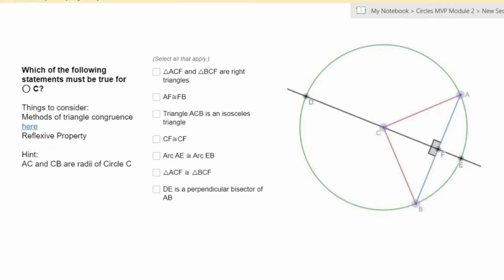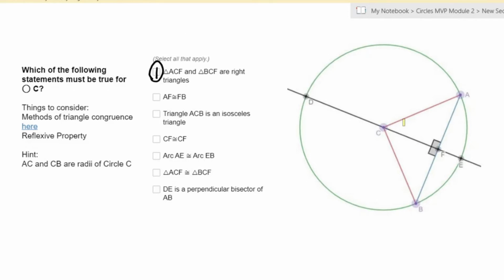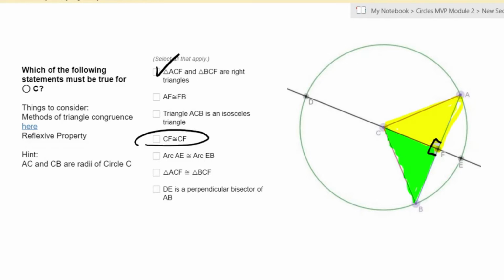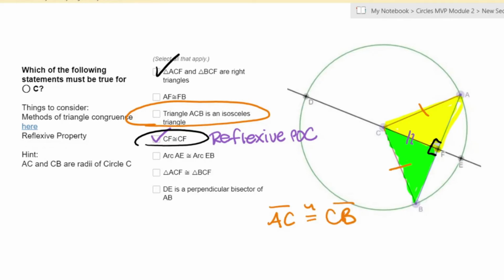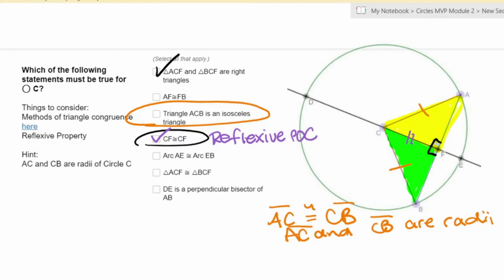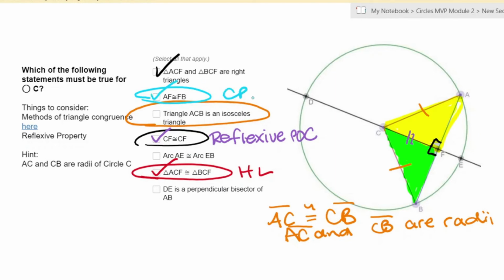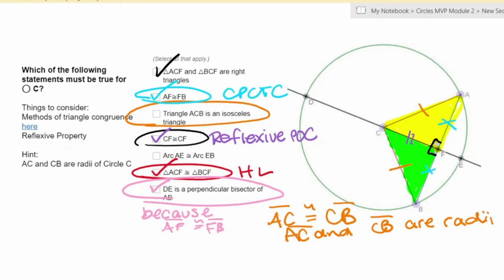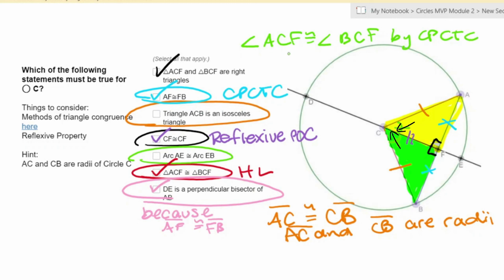Intro to Arcs & Chords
Exploring arcs and chords using triangle congruence